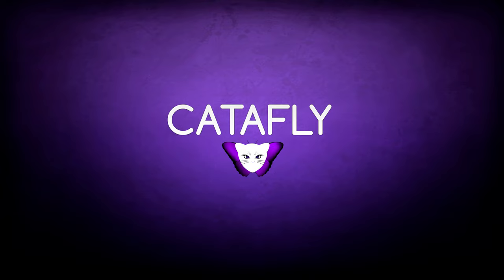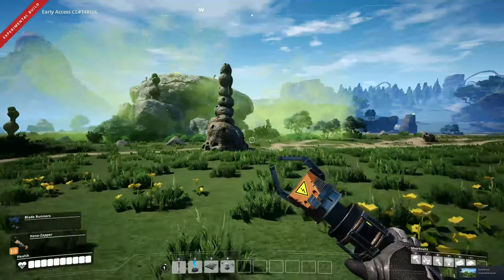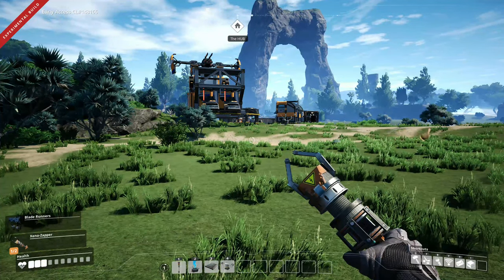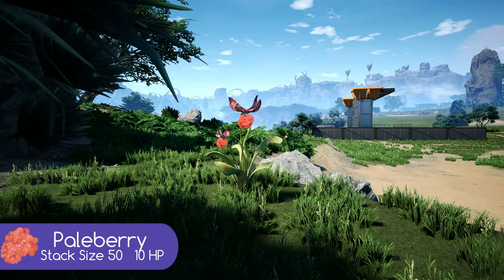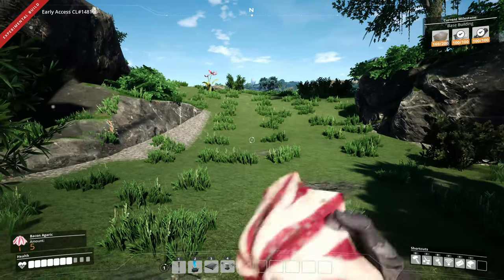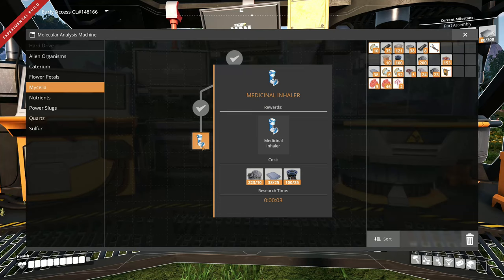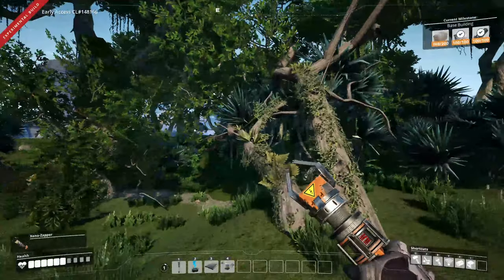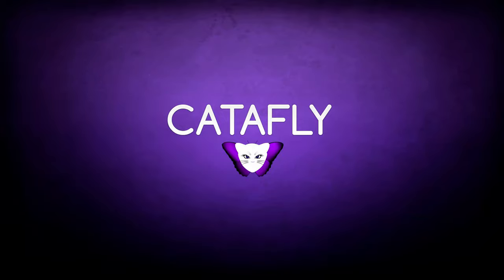Satisfactroy Guide To Health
A Satisfactroy Guide To Health.